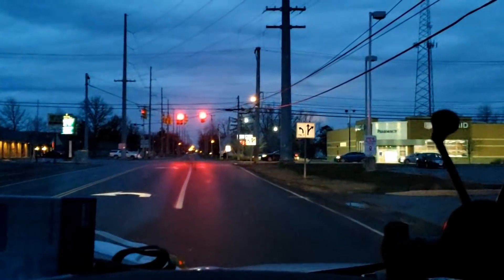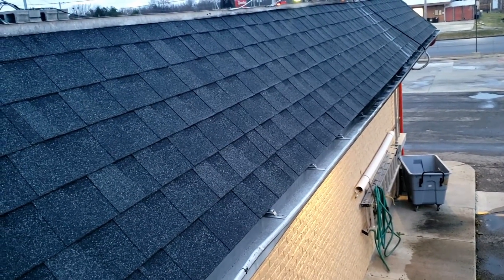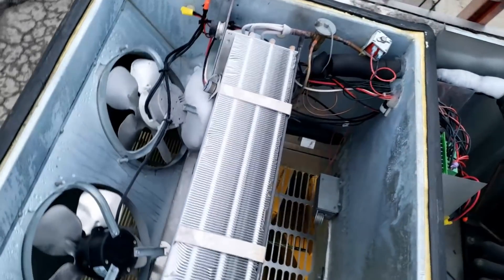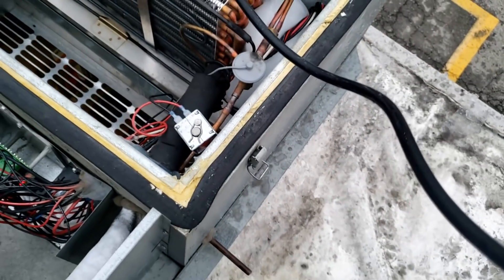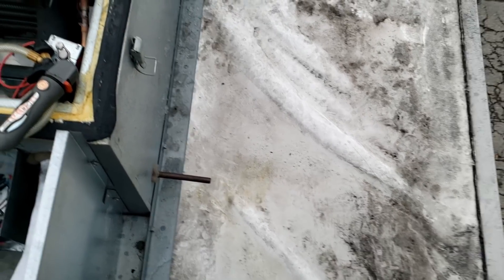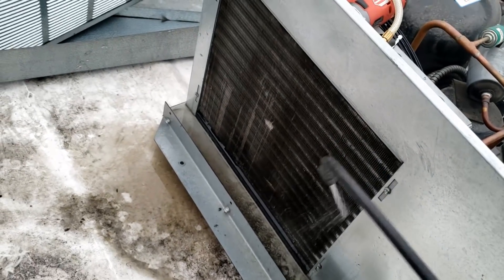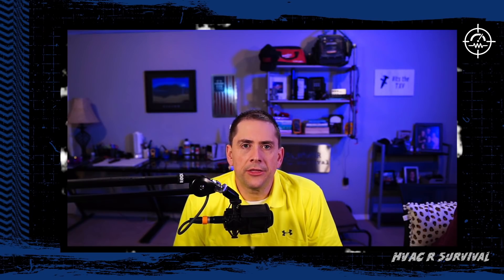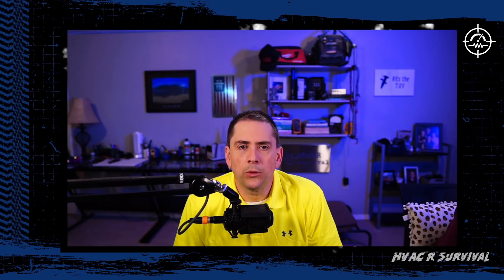Walk-In Freezer Leaking Water On The Floor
Walk-in freezer leaking water on the floor causing ice to build up. This was a call I ran the day before Christmas 2020. Sometimes it can be a simple repair and others it can be more. Thanks for a great season in 2020 and I look forward to what 2021 brings!

0:00-Intro
0:07-The Complaint
0:33-Visiual Diagnostic
2:10-Looking Inside The Evap Section
5:04-Defrost Element Check
5:55-Melting Ice
6:25-Water Drain Issue
7:17-Drain Heat Tape Check
8:28-Drain Is Clear!
10:52-Final Checks
11:39-Final Overview Chat